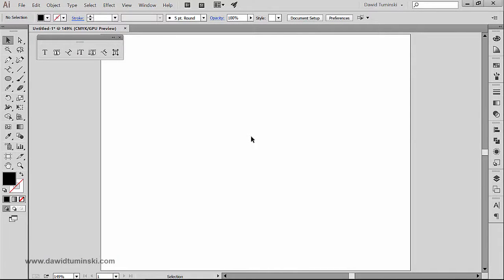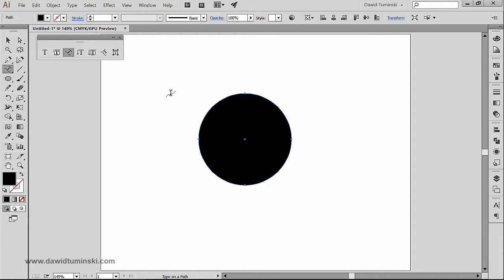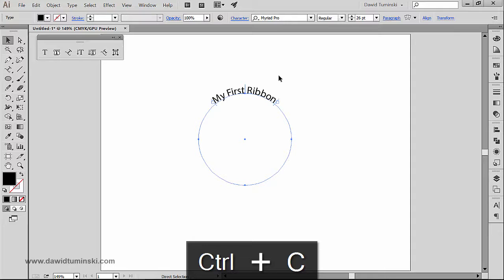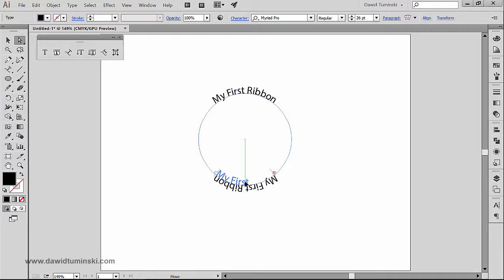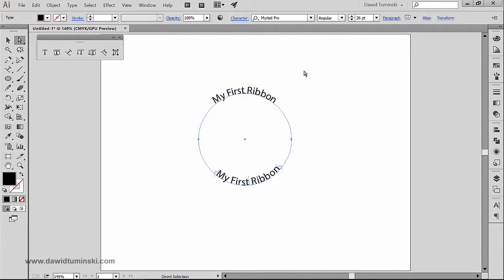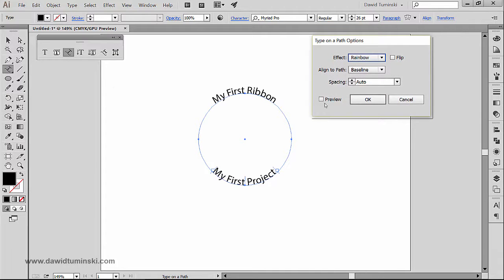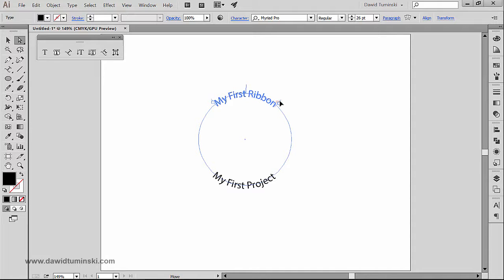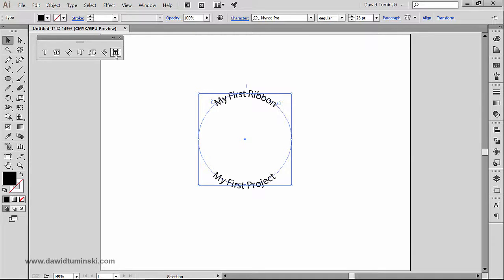Type on a Path Trick in Illustrator Tutorial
Using the type on a path options can help you create perfect typography designs. It's essential to know how to use them efficiently.